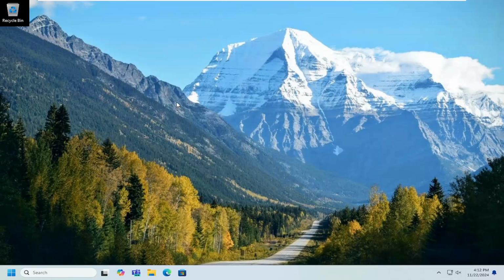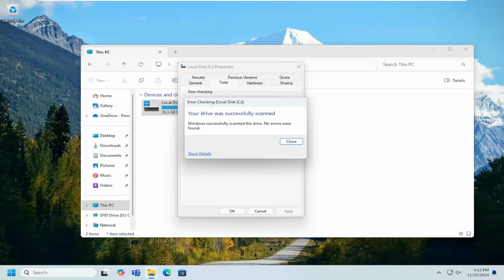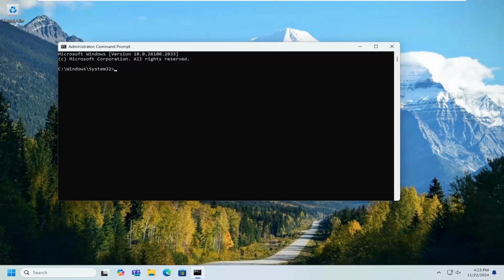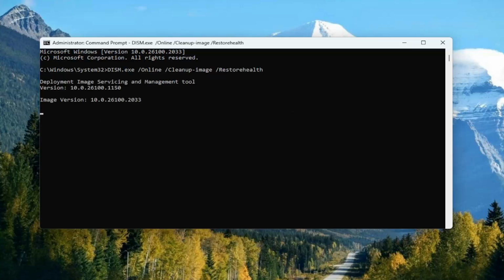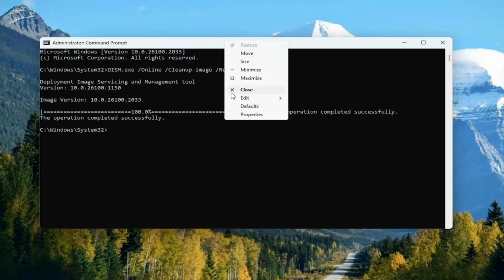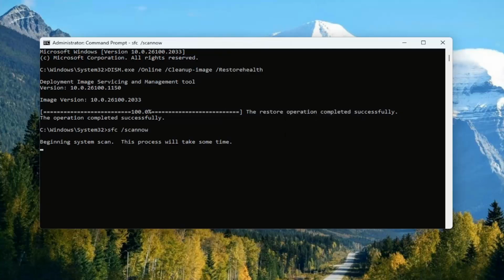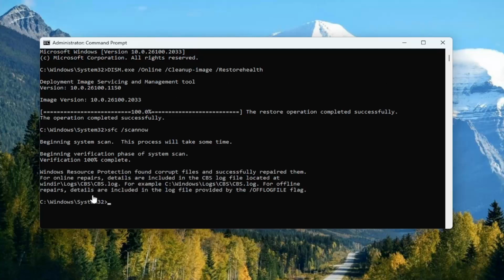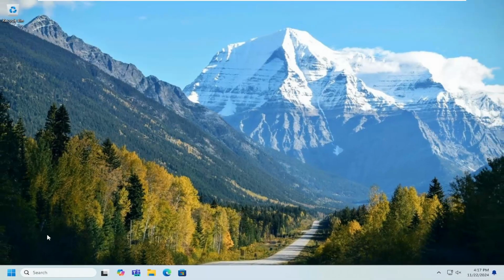Scanning and Repairing Drive Stuck in Windows 11/10 [Guide]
Commands Used:
DISM.exe /Online /Cleanup-image /Restorehealth
sfc /scannow

In this guide, we address the issue of a "Scanning and Repairing Drive" process getting stuck in Windows 10 or 11. This problem can occur when the system is trying to fix errors on a drive, usually during startup or after a system crash. The tutorial explores common causes of this issue, such as corrupted system files, bad sectors on the hard drive, or issues with the operating system’s automatic repair process, and offers effective solutions to resolve the problem and get your system back to normal.

Issues addressed in this tutorial:
scanning and repairing drive stuck in windows
windows 10 stuck in scanning and repairing drive
what to do when scanning and repairing drive is stuck

Several factors can contribute to the "Scanning and Repairing Drive" process being stuck. One common cause is file system corruption, which can prevent the system from completing the scan and repair process. Bad sectors on the hard drive, caused by physical damage or aging hardware, can also disrupt the scanning process. Additionally, interference from third-party software or incomplete Windows updates can cause the scanning process to freeze. The guide provides troubleshooting methods such as running System File Checker (SFC), using Check Disk (CHKDSK) to fix errors, and performing a startup repair to resolve the issue and restore proper functionality. By following these steps, users can fix the "Scanning and Repairing" issue and prevent it from recurring.